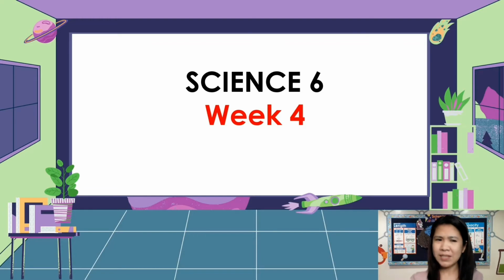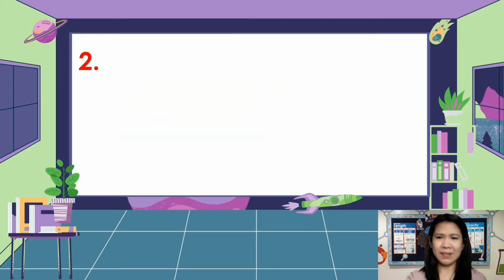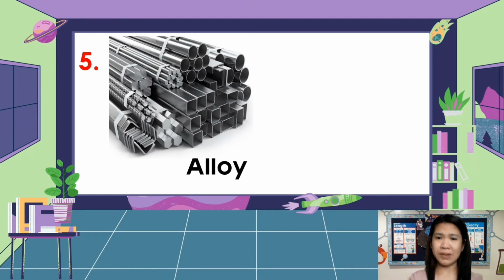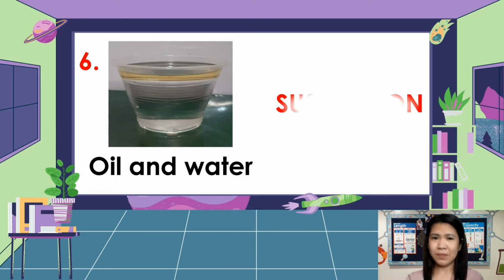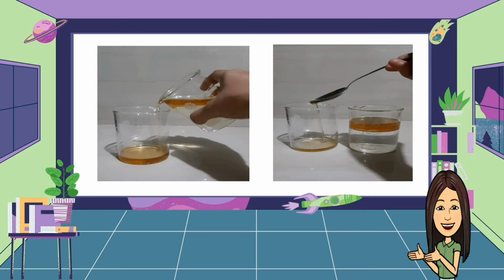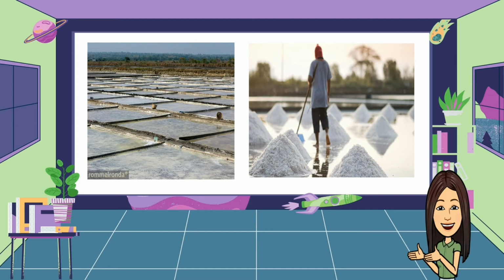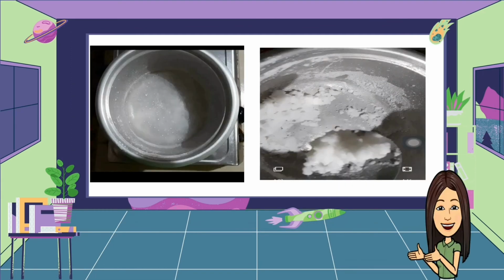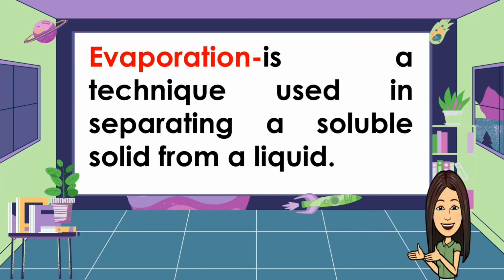WEEK 4 DECANTATION AND EVAPORATION